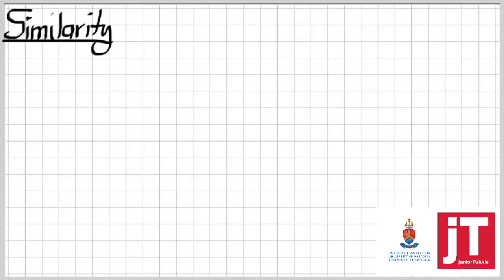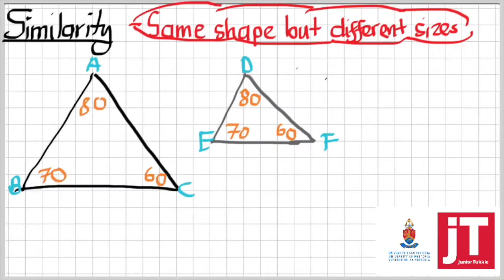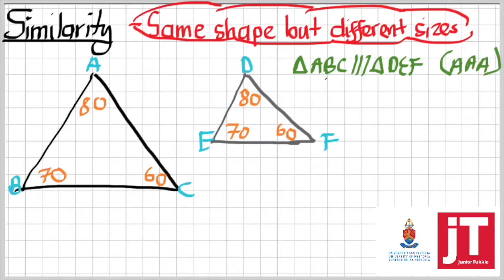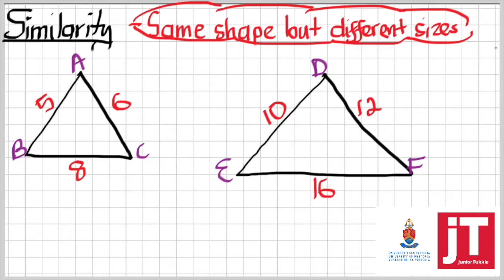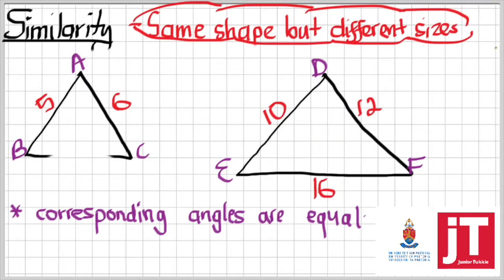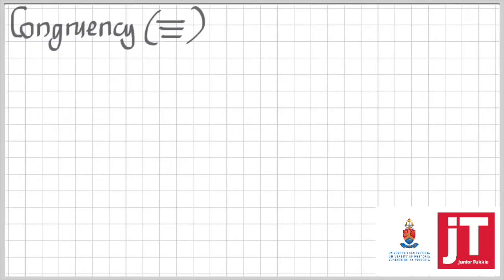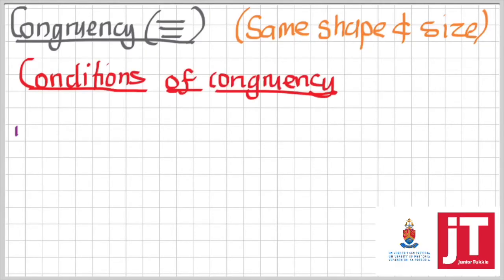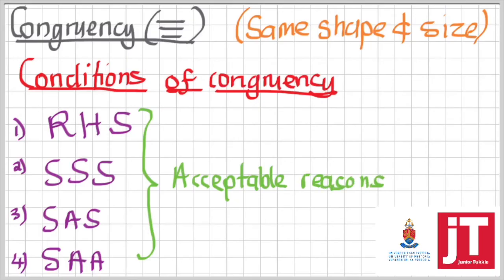2. Grade 10 Mathematics - Euclidean Geometry - Similarity and Congruency